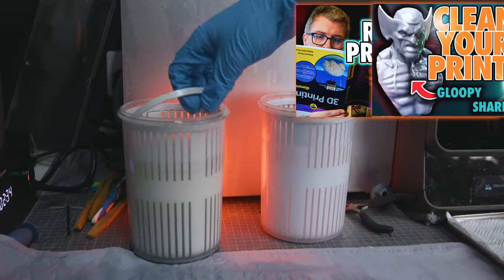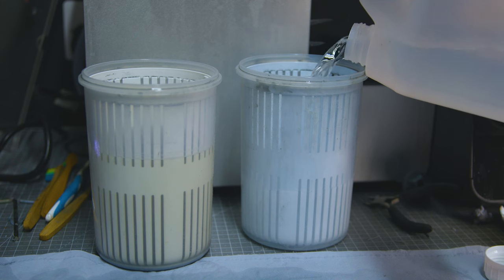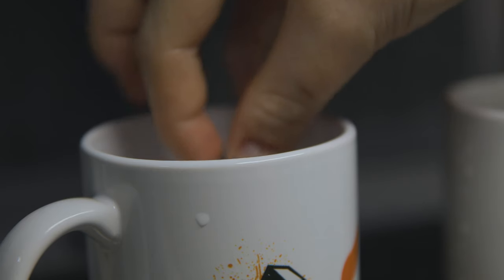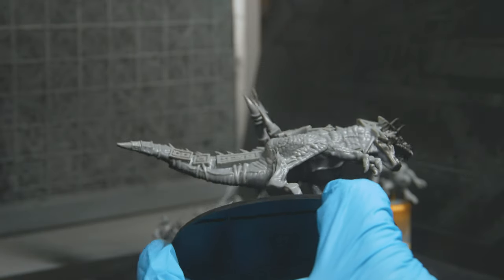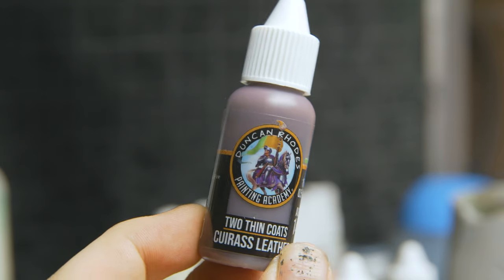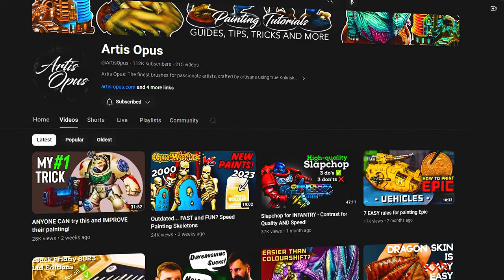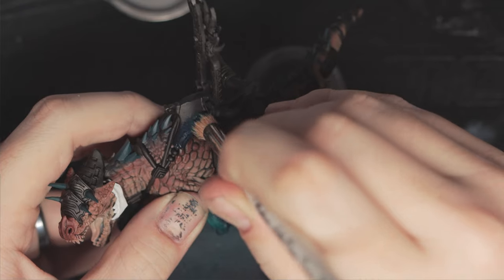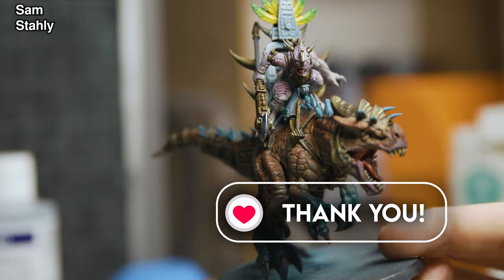How to Paint 3D Prints - Resin Models and Miniatures - Before you start Resin Printing (Part 3)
*WIN A GKTWO BUNDLE* - See below

*WIN A GKTWO BUNDLE*

Once again, we have another GKTWO Printer Bundle to give away...

To enter, It's really simple, There are the same simple steps as always to enter - with a twist.

2. Watch the video - to the end (or just leave it playing and mut it, i won't know. but i will know through "watch time" stats if it is being watched to the end)
3. Like the Video
4. Comment on the video
5. Share the video ( will check. if you win and then can't show a link to a public source where this was shared, I will rescind the win and do another draw. sorry, This is all about driving Uniformities promotion)

This is part 3 of a 2 part video. So you'll need to go back do the same on the last two videos too! (Will be obviously called Part 1) and Part 2

When these videos reach 100,000 views combined, I'll pull one commenters name from a hat, and they'll win a GKTWO, with wash and cure stations.

If you do this on all 3 videos, that's 3 entries

And don't worry, the first time I did this it took months, now my videos typically get about 50,000 views after just two weeks anyway, but if you want to speed this up! watch it again! and again (you don't even need the sound on, just keep it playing)

The winner will be announced by me on a livestream and will be contacted by me via my account on here. Your details will be sent to Uniformation who will arrange your Printer, Wash and Cure system to be sent to you!

Competition is open to anyone that Uniformation ships to, check eligibility